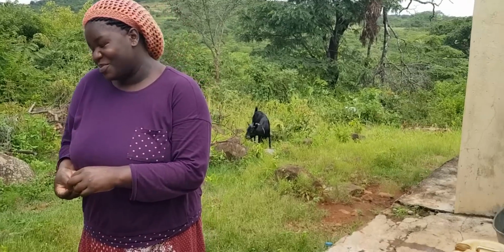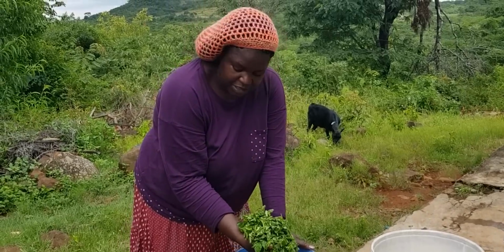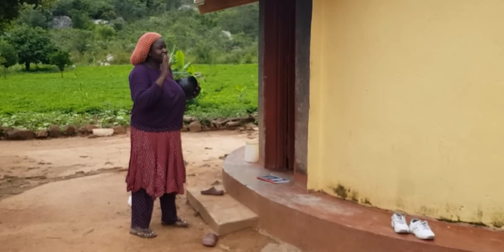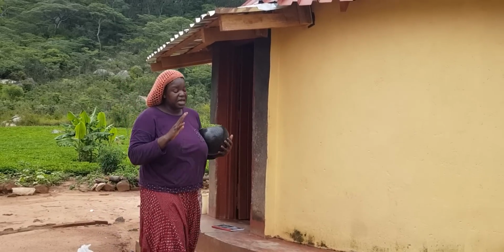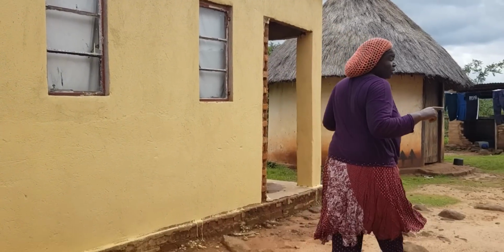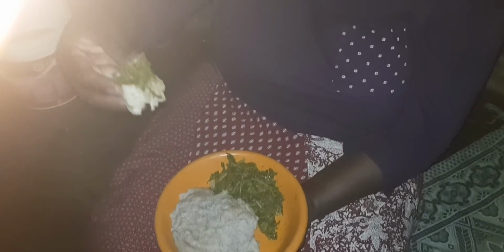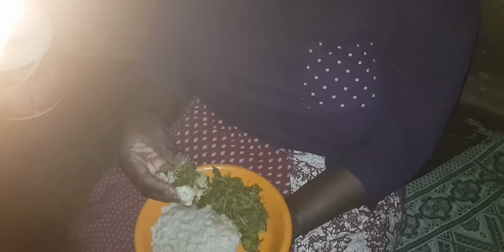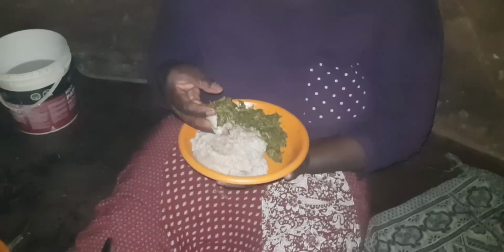Ndakadya nyevhe kuno inzwa bedzi chirungu chepa ruzevha kkkkk